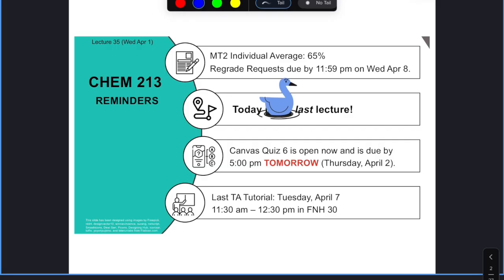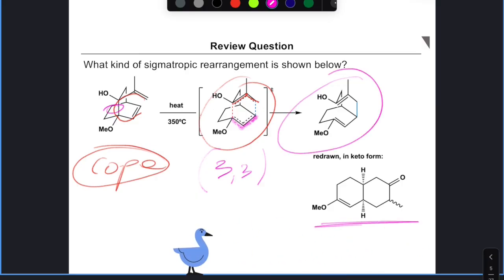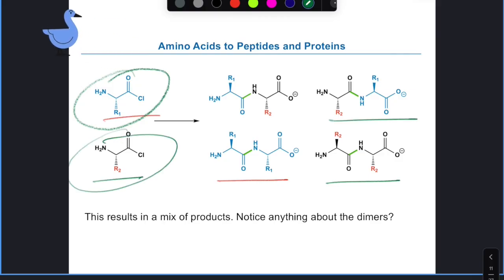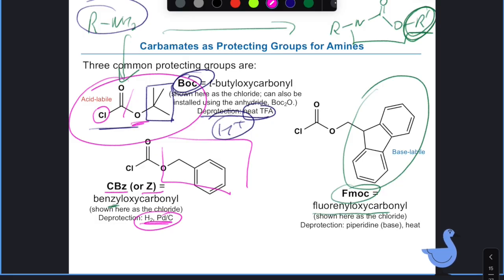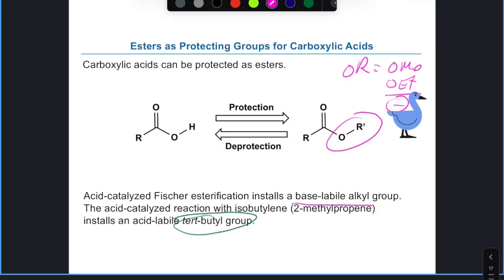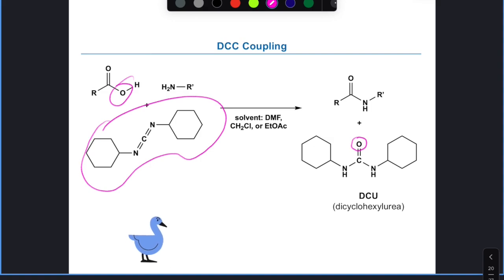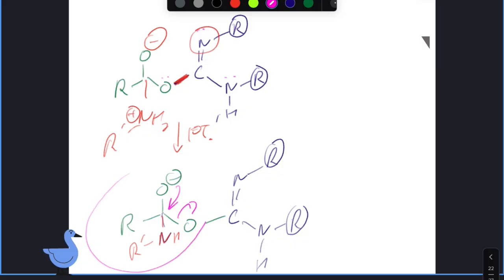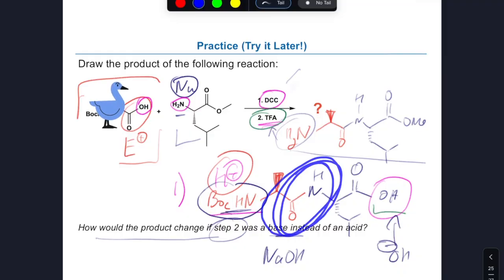Chem 213 2026 L35